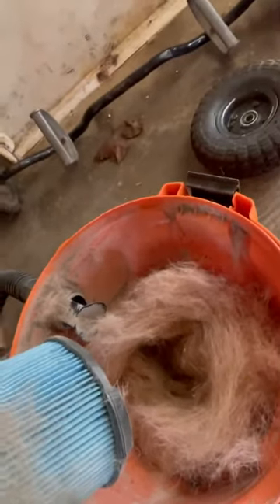DESHEDDING MY MALINOIS